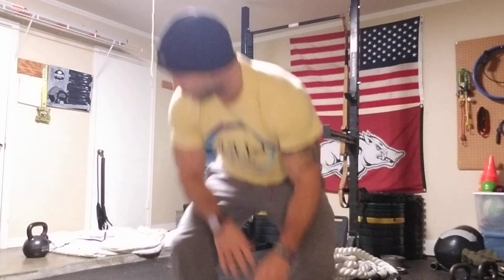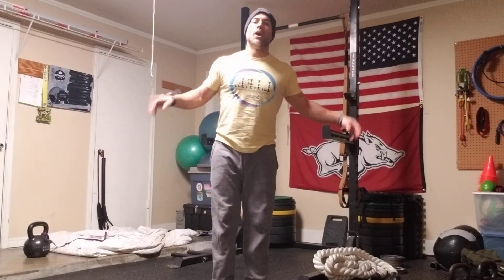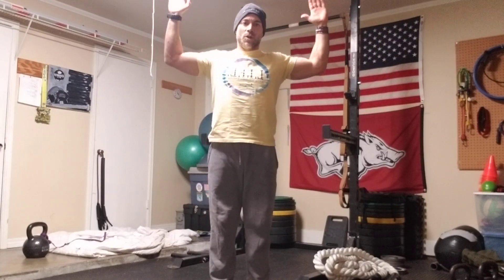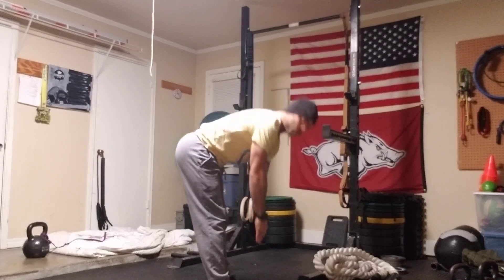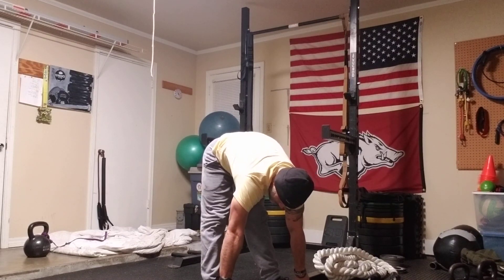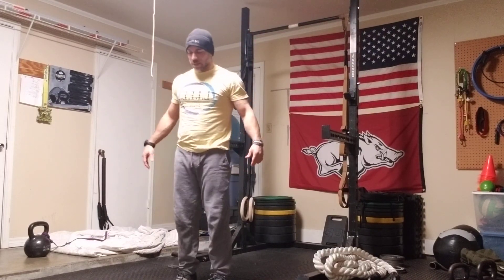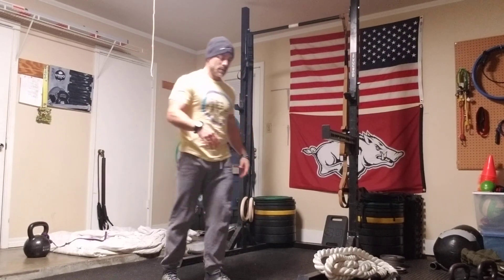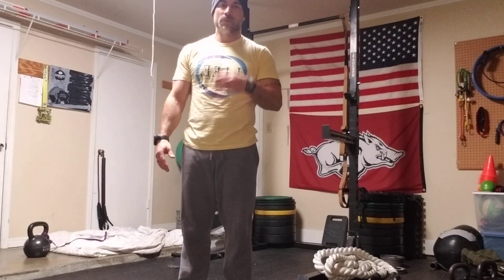Easy to Follow Dynamic Warm-up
pre-workout primer that should only take 5 minutes to accomplish:

30 Jumping Jacks
10 Multi-Segmental Rotations
20 Michael Phelps Arm Swings
10 Scarecrows
20 Steam-Engines
10 Hip Flexion Toe Touch to Extension Reach
10 Squat to Stand
5 Inchworm Walkouts
10 Alternating Lateral Lunges
10 Alternating Forward Lunges w/ Rotation
5 Burpees